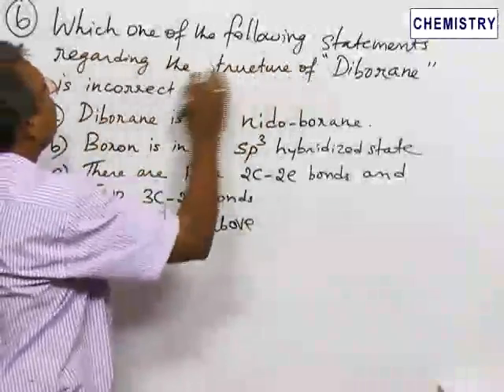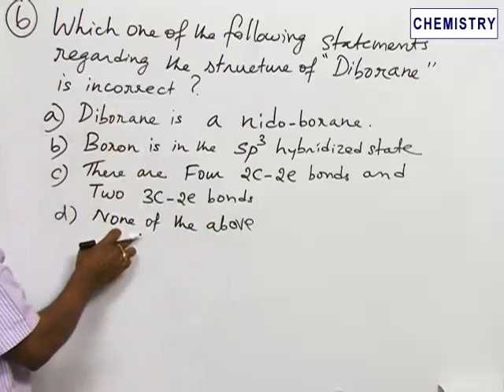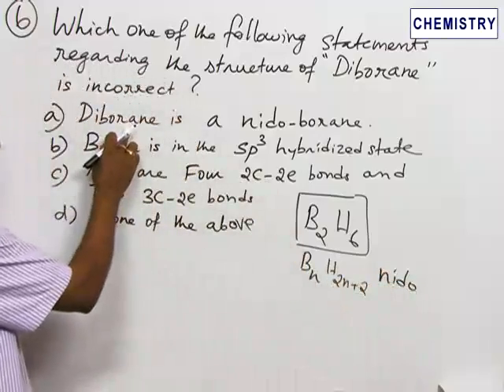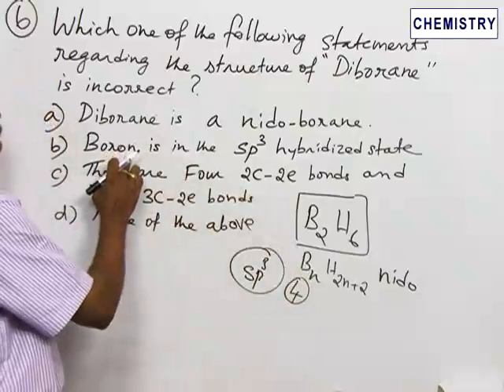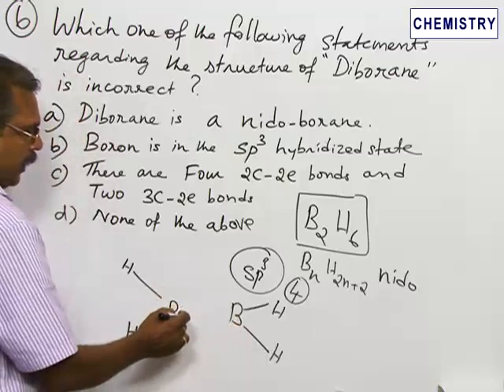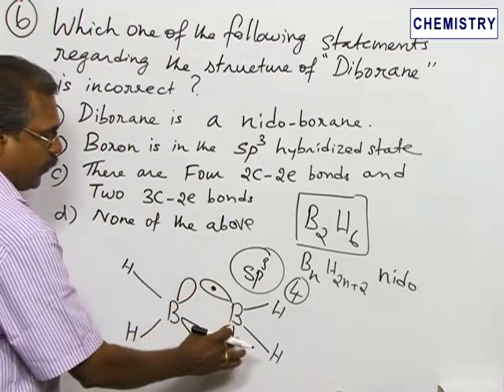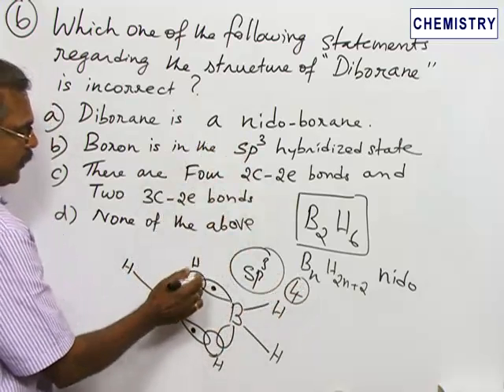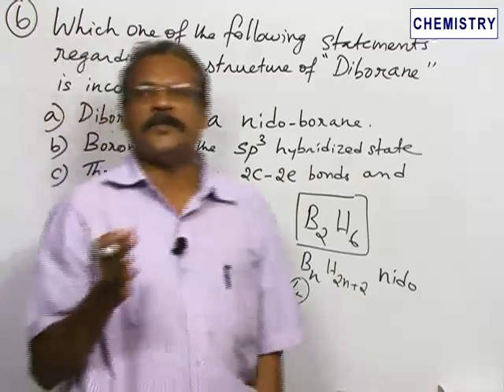Solved problem of p-Block elements based on new JEE Pattern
Multiple choice question, Solved problem of topic p-Block elements
 of subject chemistry based on new JEE Pattern.